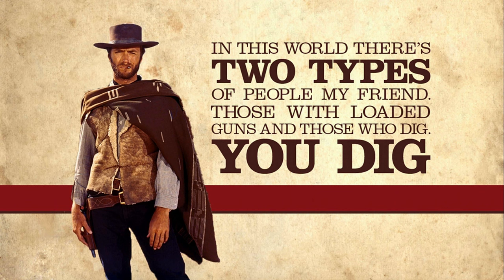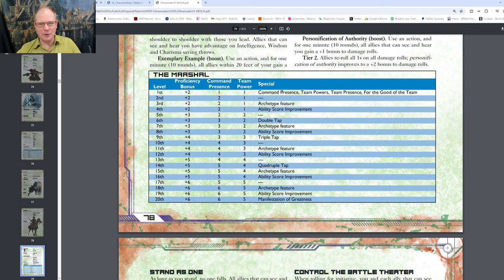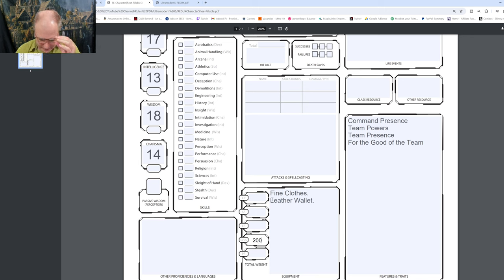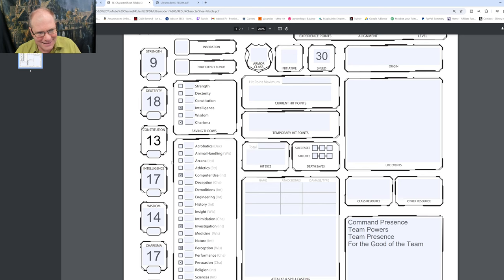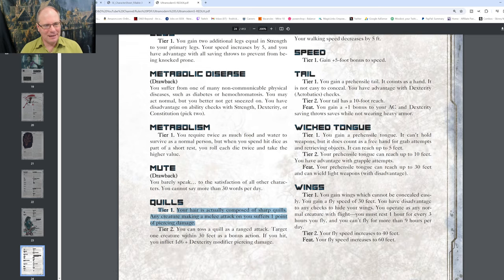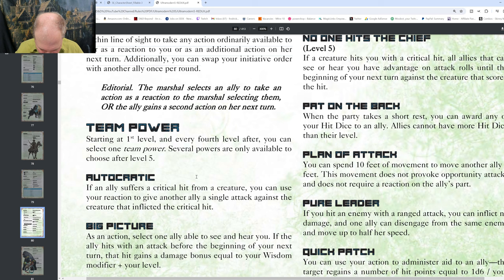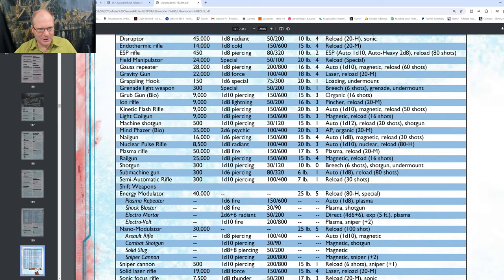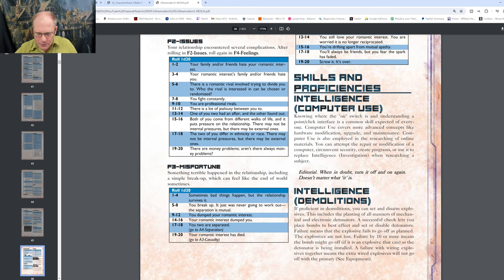Marshal Character Creation for ULTRAMODERN 5 🔴4k LIVE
This live stream video discusses and demonstrates the marshal character creation for ultramodern 5 the roleplaying game. Player guide and advice to basic character creation. The topic offers: character creation pre-check, character sheet formats, character creation basic steps, advanced character details, miscellaneous recommendations and character class essentials. This content is a product of personal experience, research and the roleplaying game community providing suggestions and advice. The video starts at ?

xxxxxxxxxxxxxxxxxxxxxxxxxxxxxxxxxxxxxxxxxxxxxxxxxxxxxxxxxxxxxxxxxxxxxxxxxxxxxxxxx

xxxxxxxxxxxxxxxxxxxxxxxxxxxxxxxxxxxxxxxxxxxxxxxxxxxxxxxxxxxxxxxxxxxxxxxxxxxxxxxxx